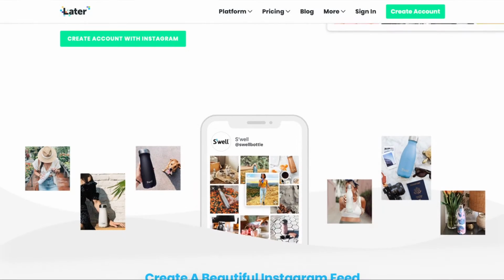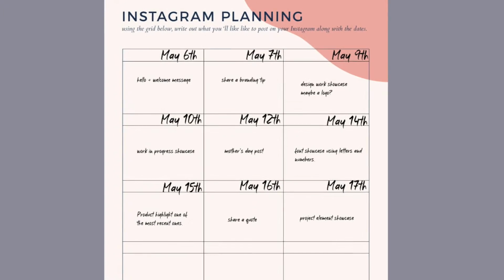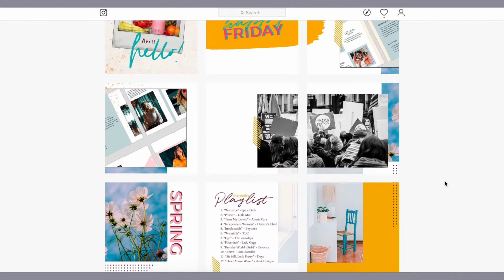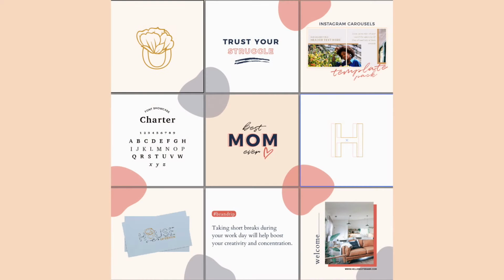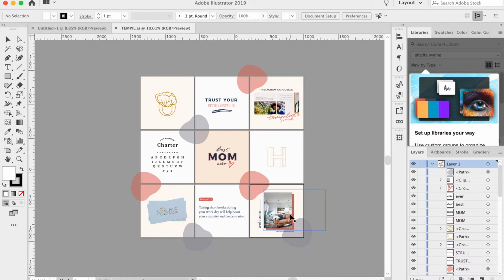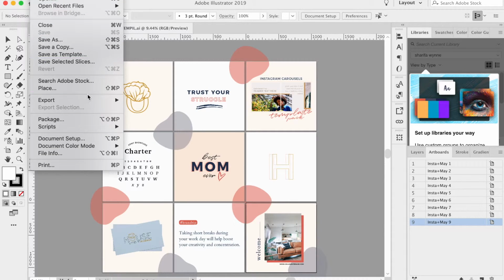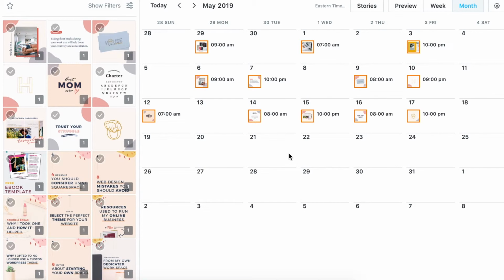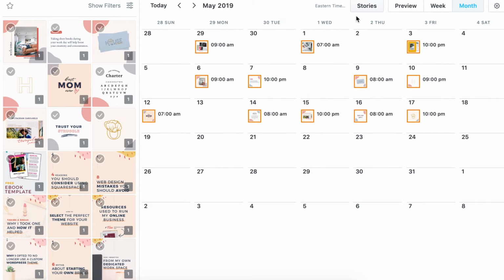3 steps to prepare your Instagram posts in advance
Planning | Design | Scheduling

I'll be sharing with your three steps to prepare your Instagram posts in Advance.

You can also go ahead and grab your free checklist while you're on the post.